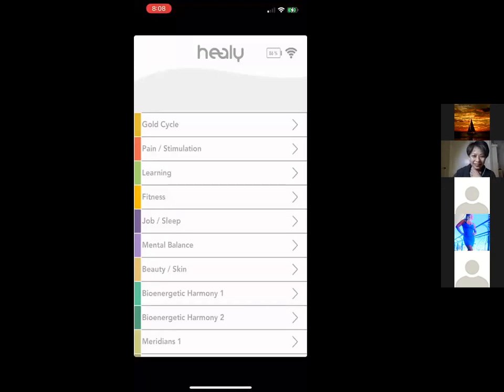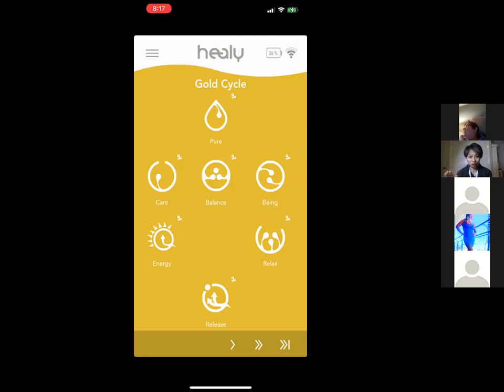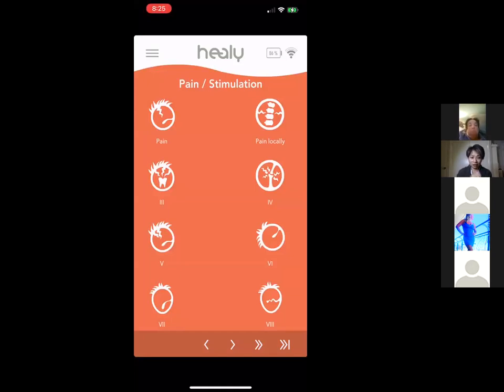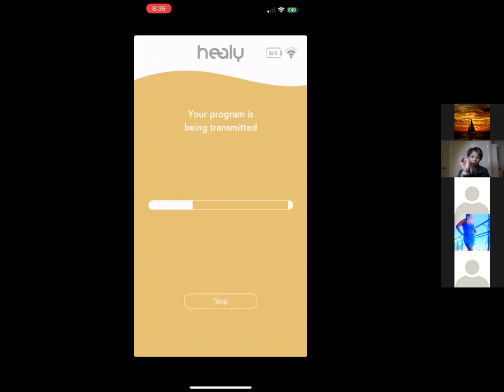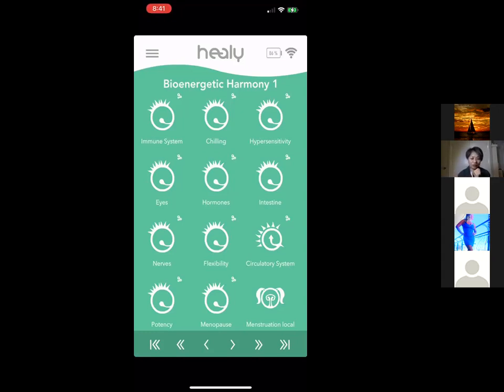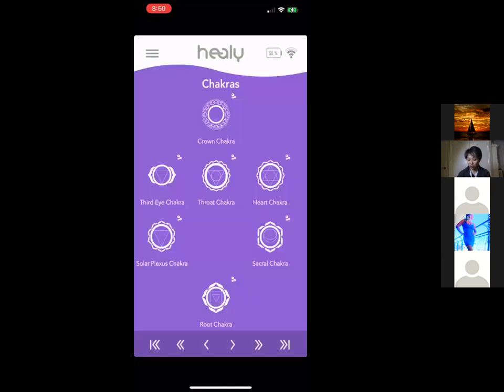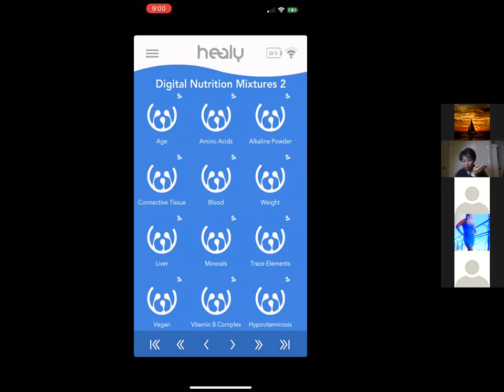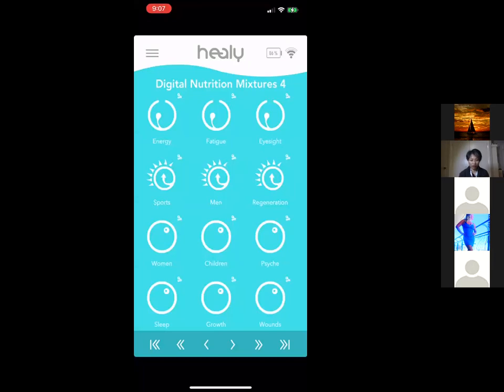Healy Pink app Overview & tips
If you want to research the health benefits of frequencies and see the testimonials, you are welcome to my Holistic frequencies FB group